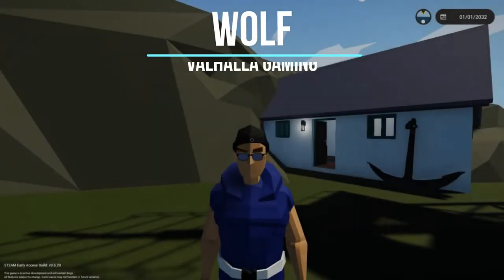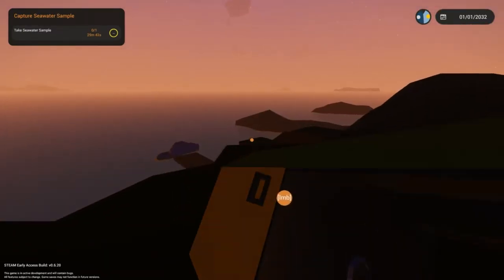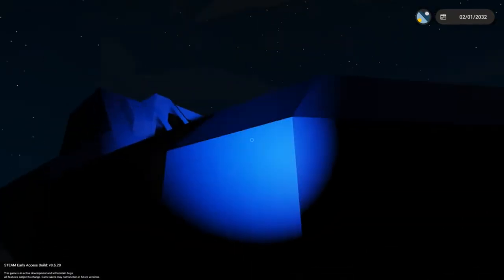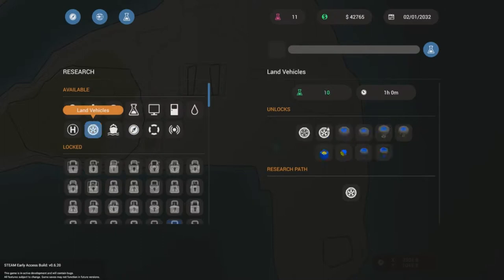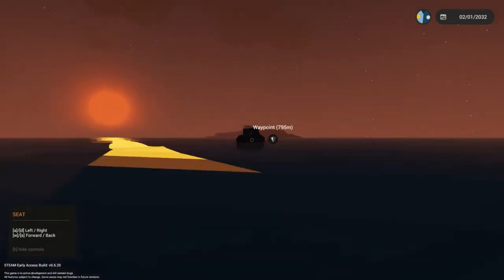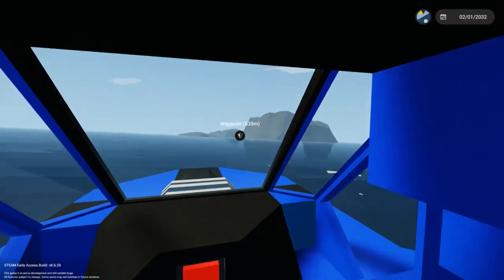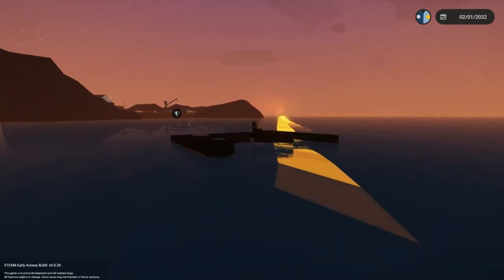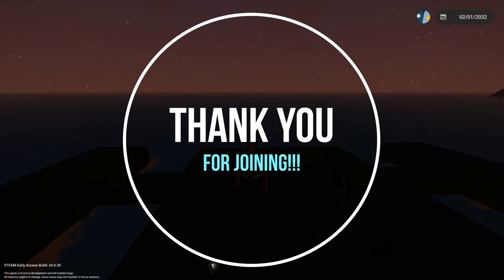Storm Works E1: Our first mission and buying an island!!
Today on Storm Works build and rescue we started our career mode play through, so sit back and enjoy as we stumble around the world and try to complete some missions.